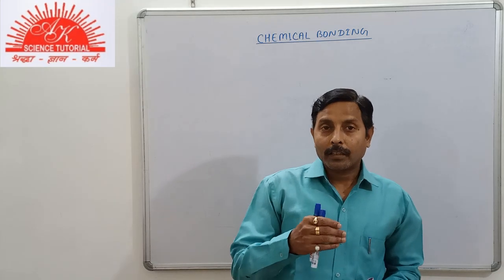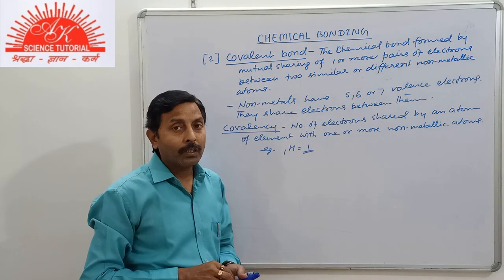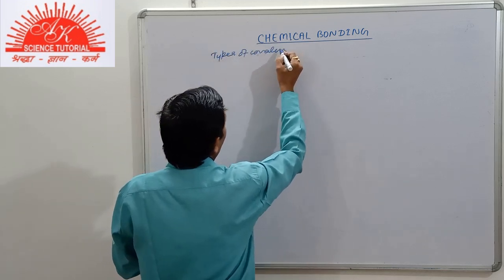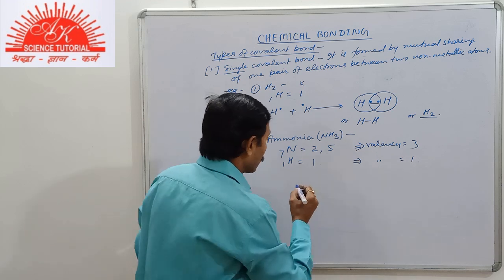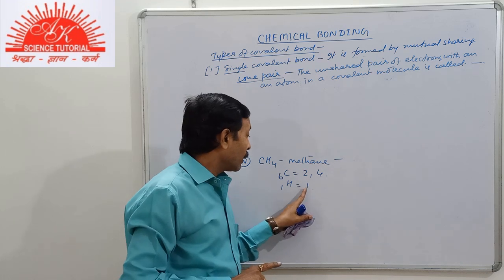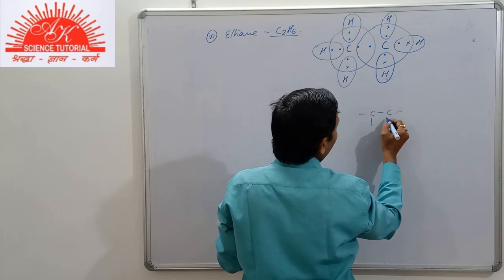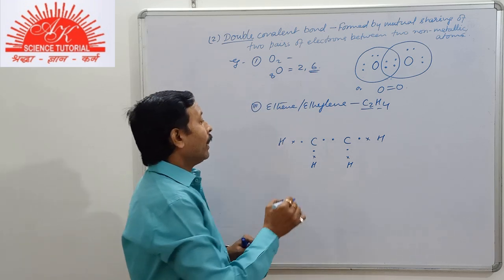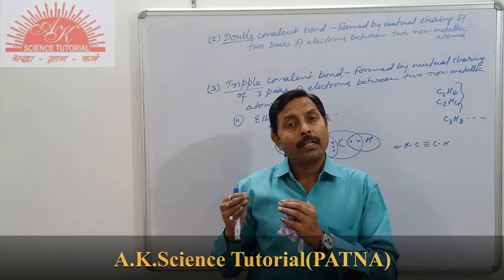Chemical Bonding - 3 | CHEMISTRY | Covalent Bond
Dear students in this video Ajay Sir, from A. K. Science Tutorial, Patna, teaches you Covalent bond. He explains its conditions, types of covalent bonds and electron dot diagram of some compounds.